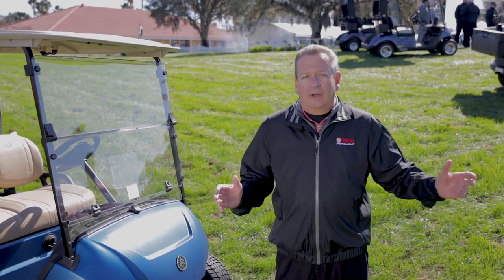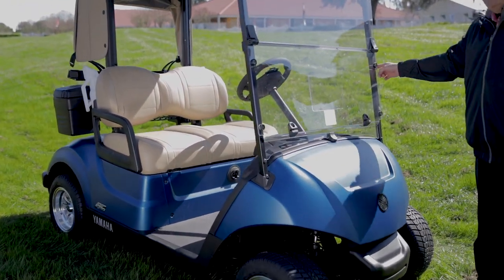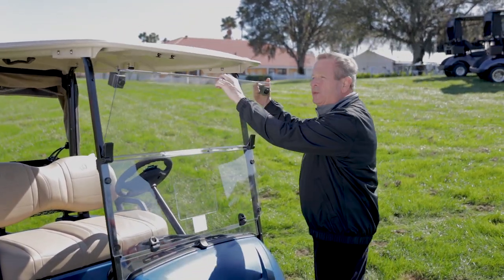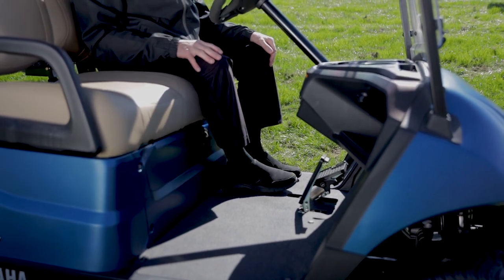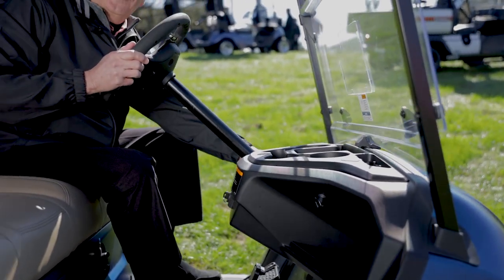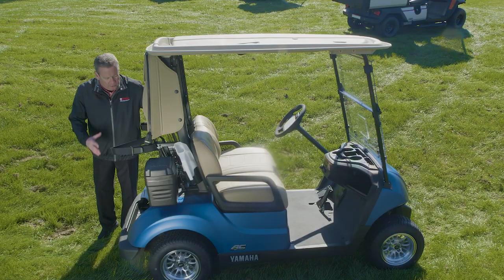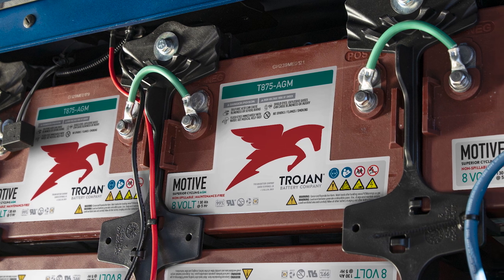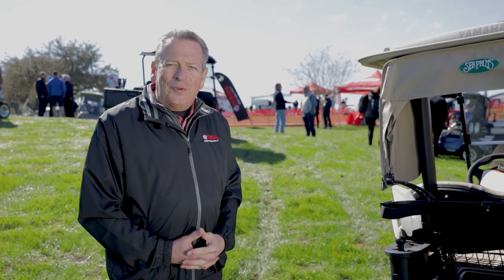Drive2 Demonstration - Yamaha Golf Car Company